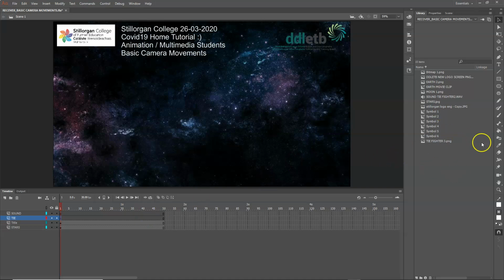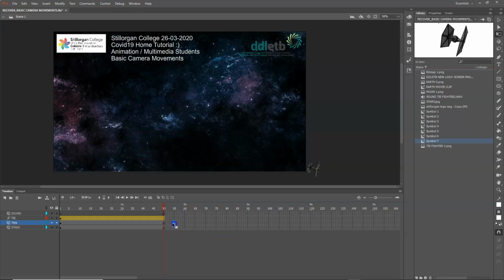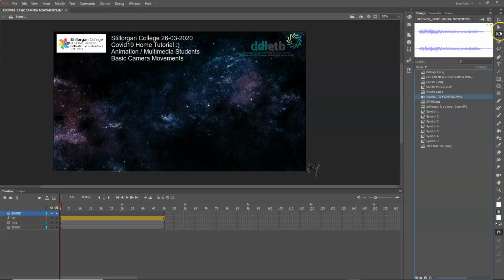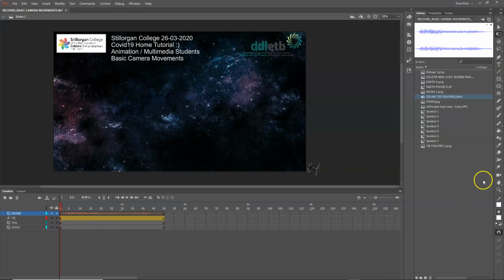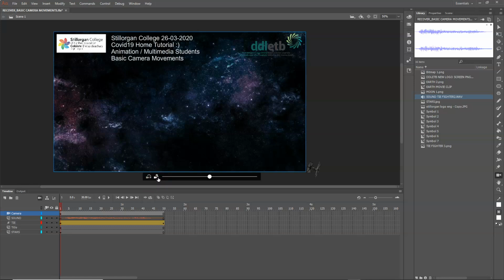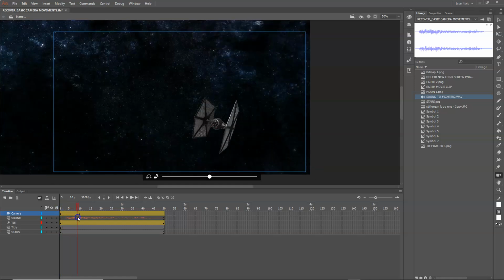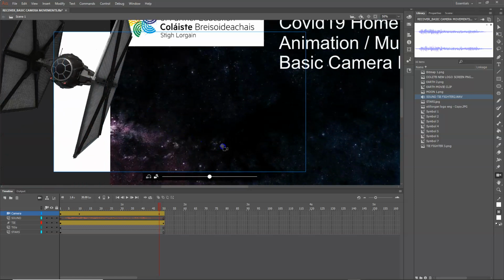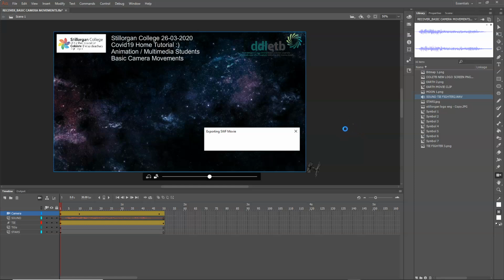SCFE ANIMATION TUTORIAL BASIC CAMERA MOVEMENTS